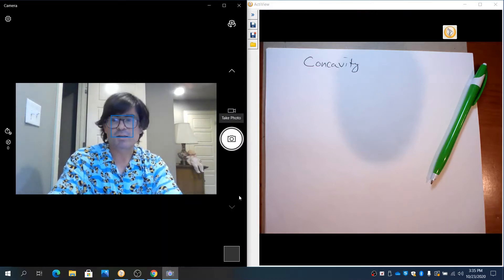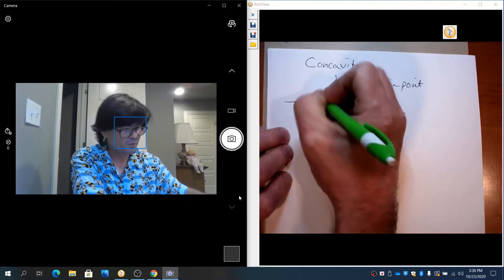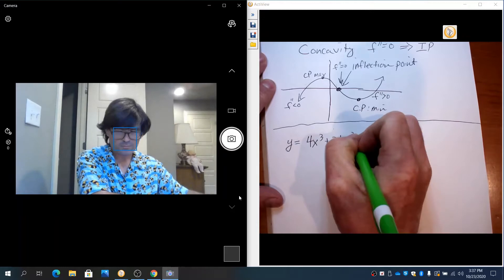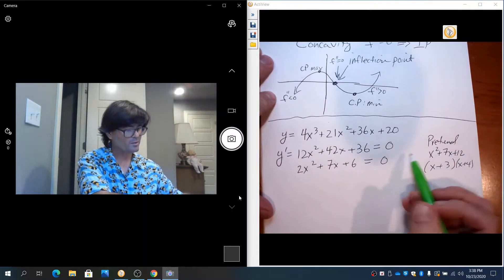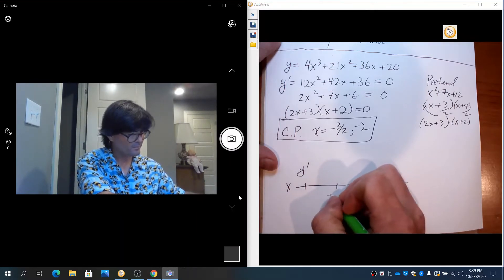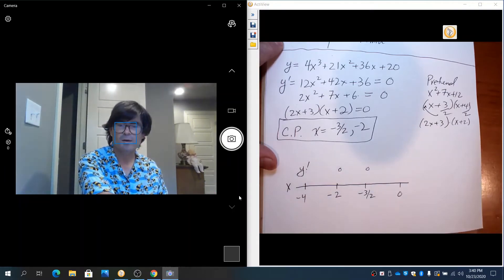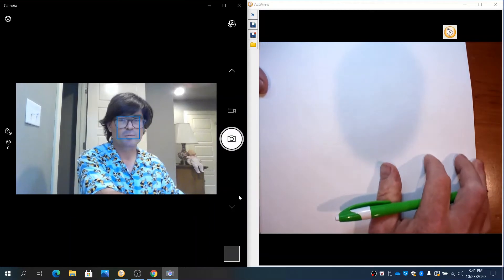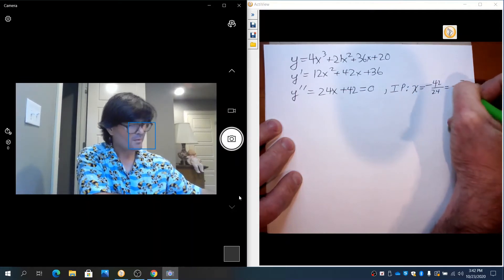Concavity with 2nd Derivative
Use the 2nd derivative to find concavity and determine if critical points are a max or min.